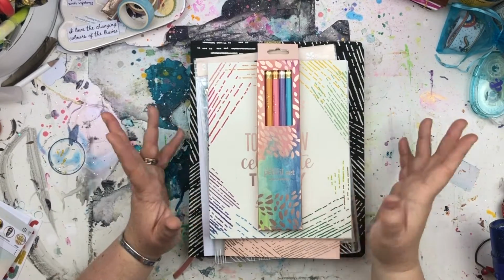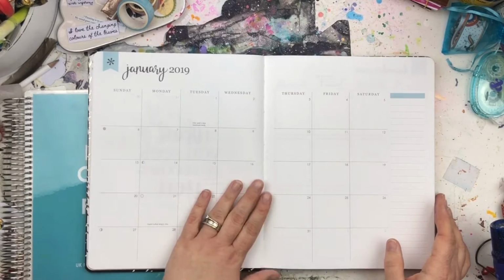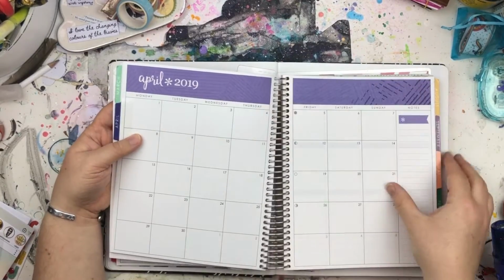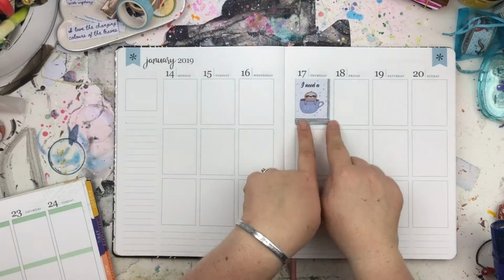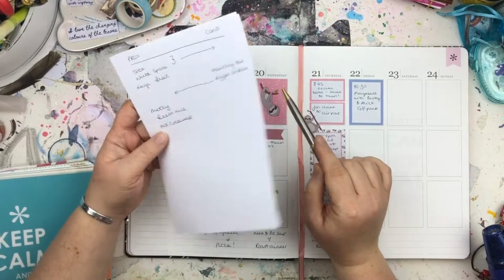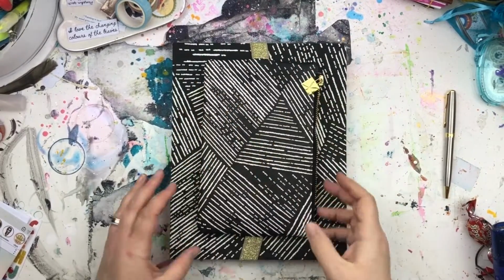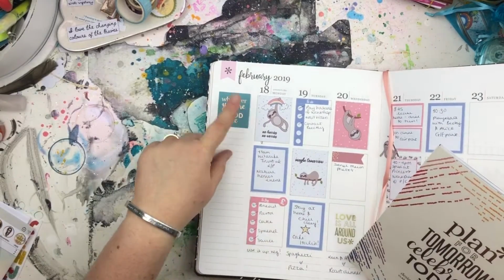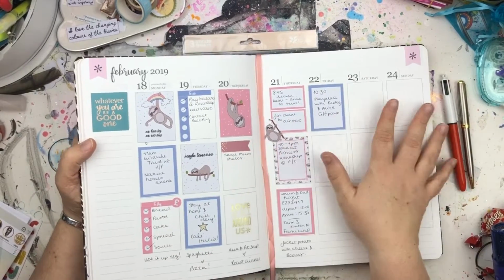My Review & Look through of the Hardbound Erin Condren Life Planner (Ad)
Last week I shared with you my unboxing of the PR package that Erin Condren kindly sent me. In it was the hardbound Erin Condren Life Planner as well as the 'Planny Pack' stickers and pens. Here today I am sharing with you my full and honest review of these products as well as giving you a good look at them.
You need to create an account and once you have done so you will be emailed with a $10 coupon to use against your shop. Please note I do receive store credit for Erin Condren too if you shop using my link.

PLEASE NOTE: I was given this / these product(s) in exchange for my honest review and opinion, the fact that I was given these does not alter my opinion in anyway. This review is my own personal opinion on the product / company, given in good faith and has not be sponsored or endorsed. Unless otherwise stated, all photography is my own

Thank you to my current Patreons who are supporting me as this helps me to be able to create more content for you free on my YouTube channel. Big, Big love xx
Places you can find me:

The Mrs Brimbles online shop for everything planner, journal and stationery as well as online art journal courses

Purchase my planner printable inserts & Art Dashboards

Join the chat with other likeminded planner and journal enthusiasts, search for 'Mrs Brimbles Happy Place' on Facebook